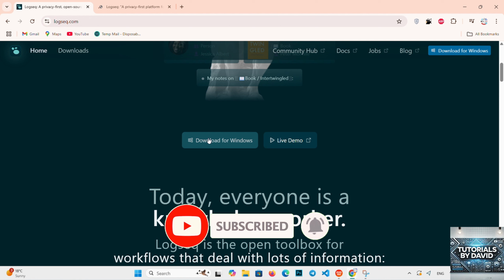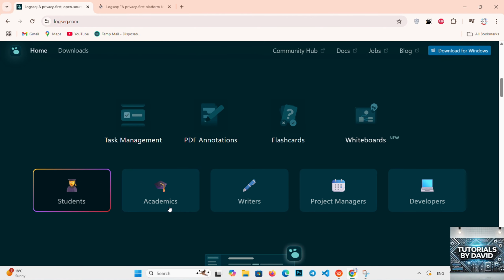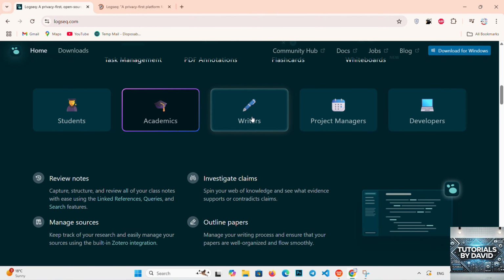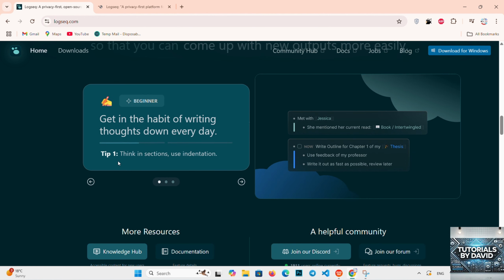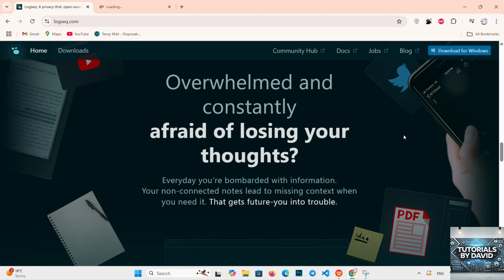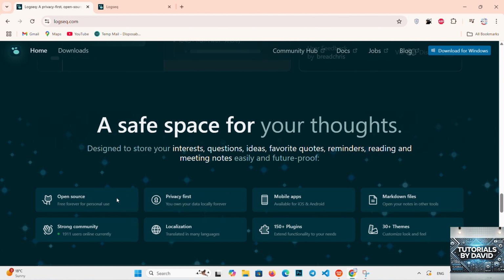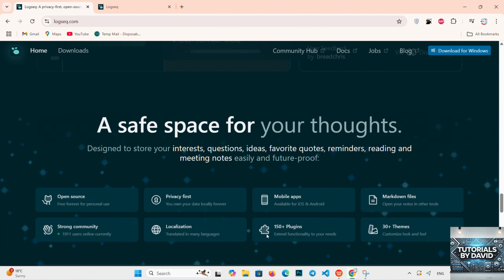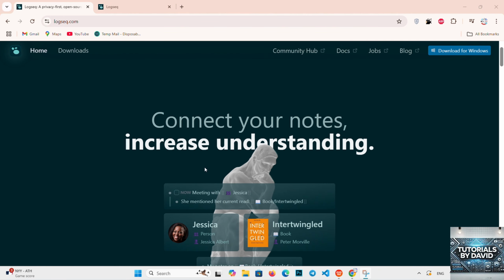How To Get Logseq DB Alpha In 2026: Full Guide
💡 In This Video, You’ll Learn How To Access And Install The Latest Logseq DB Alpha Release For Enhanced Note-Taking And Graph Database Features.

✅ What You’ll Learn:

🟣 Where To Find The Official Logseq DB Alpha Download Links And Release Notes
🟣 System Requirements And Prerequisites For A Smooth Installation
🟣 Step-By-Step Installation On Windows, macOS, And Linux
🟣 Enabling New Graph Database Features And Troubleshooting Common Errors
🟣 Safely Migrating Your Existing Logseq Data To The Alpha Version

⚡ Takeaway: ✔️ By The End Of This Tutorial, You’ll Be Running The Cutting-Edge Logseq DB Alpha With Confidence, Unlocking Next-Gen Knowledge Management Capabilities.